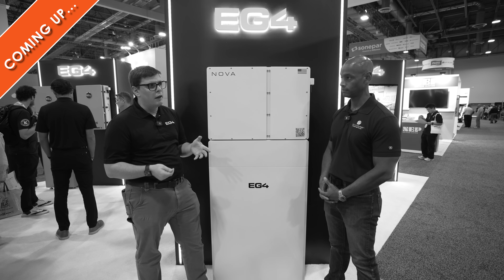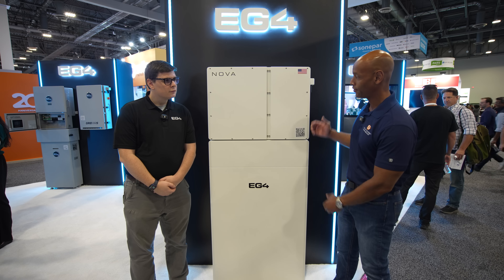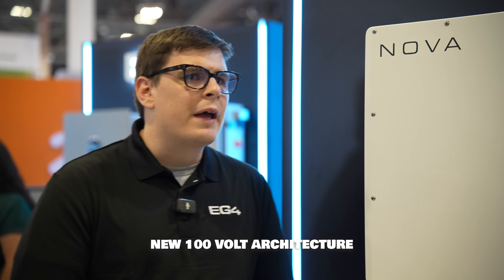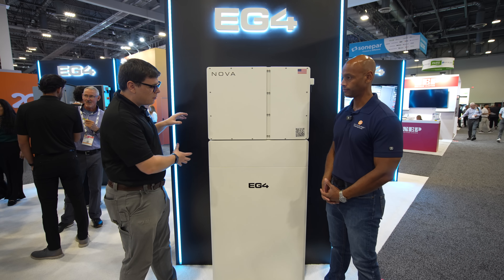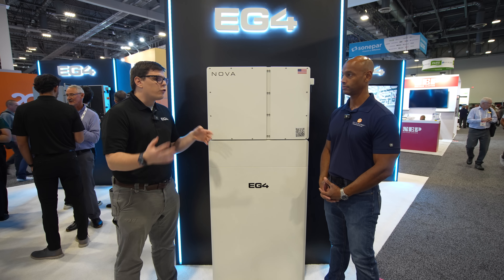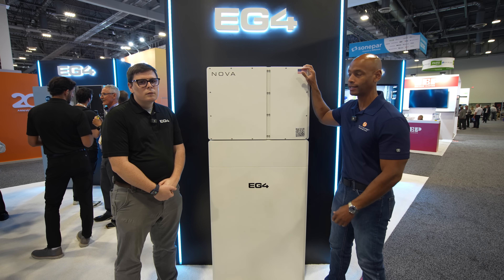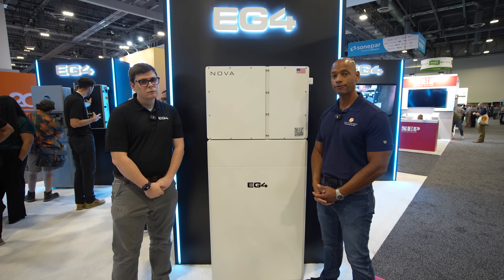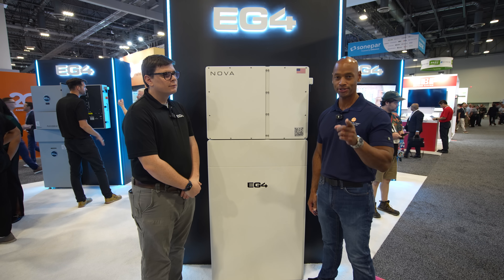NEW EG4 High-Voltage All-in-One ESS | NovaCore Pro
In this video,  Joe interviews James Showalter, CEO of @eg4electronics and we are looking at the brand new NovaCore Pro high-voltage solar ESS.